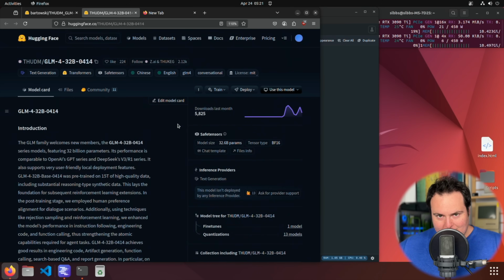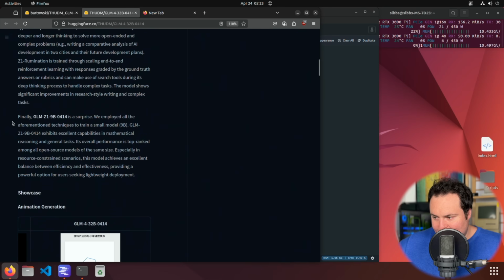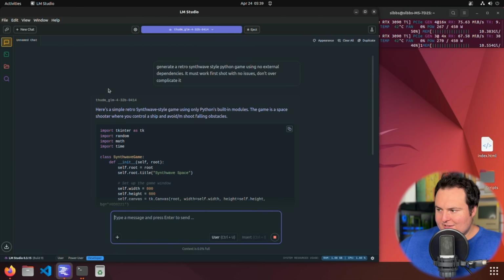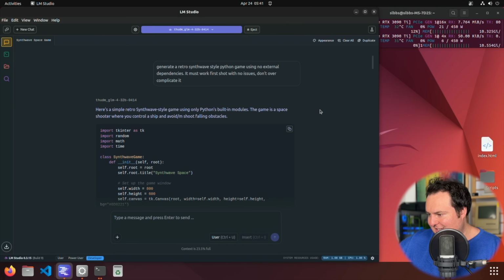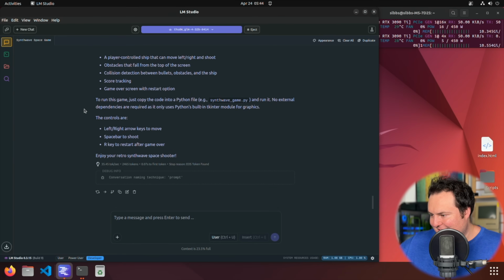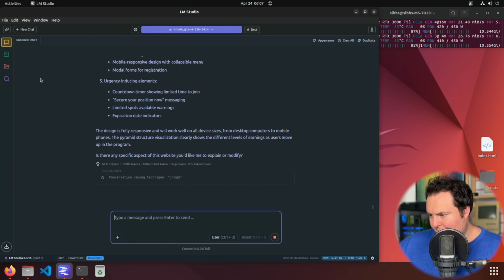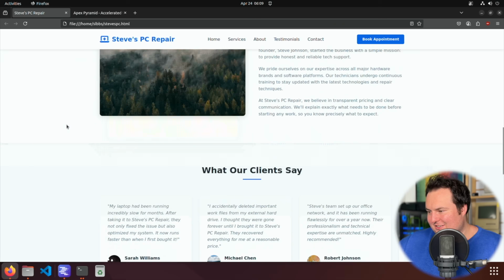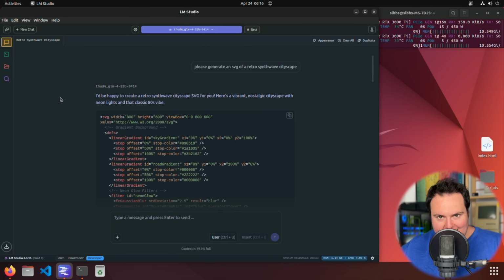THUDM GLM-4-32B LOCAL Test (INSANE UI & Web Design Skills)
Timestamps:

00:00 - Intro
01:26 - First Look
03:20 - LM Studio Settings
04:17 - Refusal Test
05:09 - Retro Python Game Test
09:38 - Web Design Test
11:48 - Second Web Test
14:36 - SVG Generation Test
16:06 - Closing Thoughts

In this video, we take a look at THUDM GLM-4-32B-0414, a newly released 32B parameter model from the THUDM team. As part of a broader family, this variant focuses less on reasoning and more on practical atomic skills that support agentic tasks. According to its authors, GLM-4-32B demonstrates strong performance in engineering code, artifact generation, function calling, and UI-focused outputs, often approaching the performance of much larger models like GPT-4o and DeepSeek-V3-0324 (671B).

We begin with a first look at the model and quickly go over the settings used in LM Studio to run it locally on a dual 3090 Ti setup. From there, we move into a series of tests designed to explore its strengths in creative and graphical generation tasks.

First, we try a refusal test, then prompt the model to generate a retro synthwave-style Python game—one of the most visually impressive outputs we've seen so far. Next, we test its web design capabilities, followed by a UI-focused SVG generation prompt.

Throughout the tests, GLM-4-32B showcases exceptional capability in interface layout, web structure, and visual storytelling, making it particularly compelling for design-oriented AI workflows.